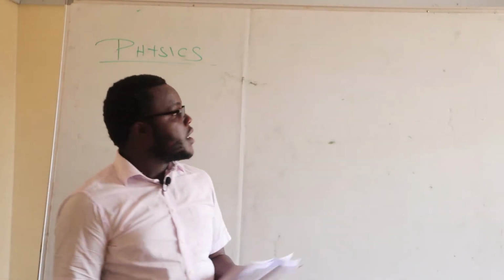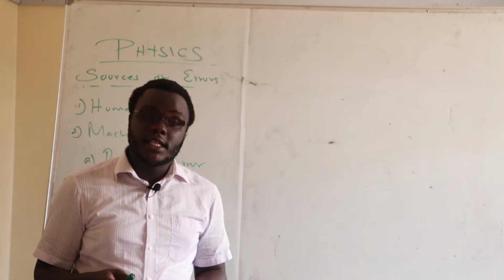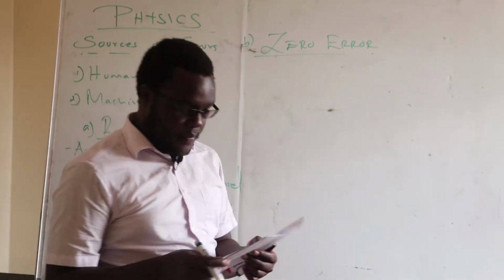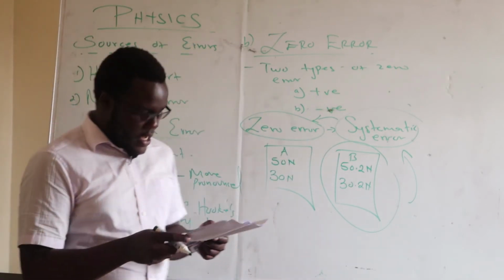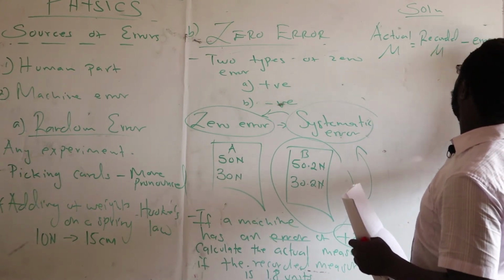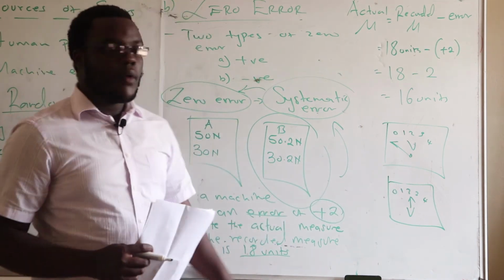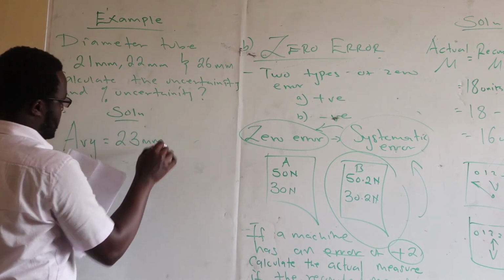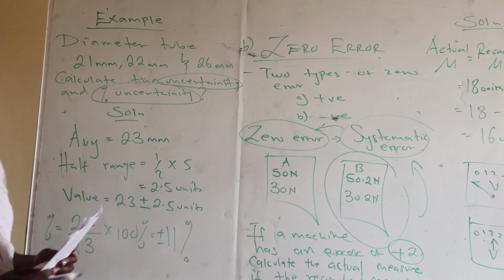SOURCES OF ERROR EXPLAINED